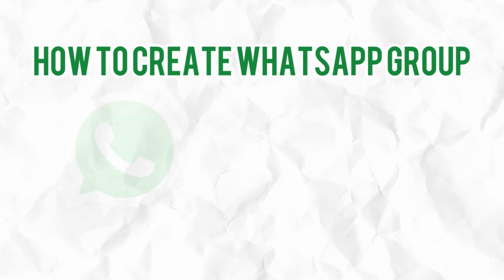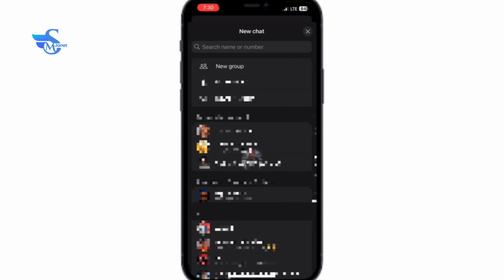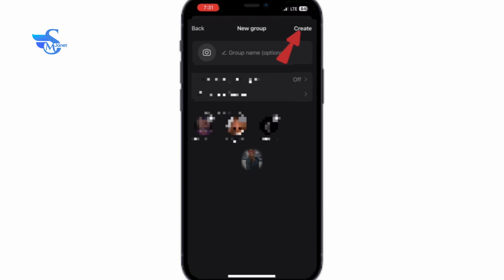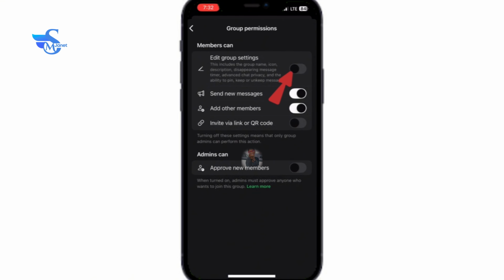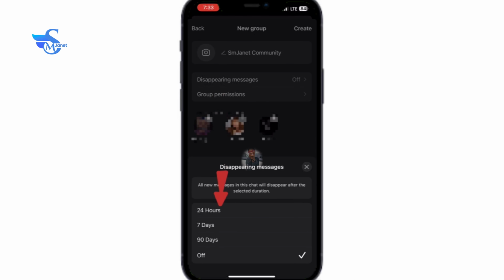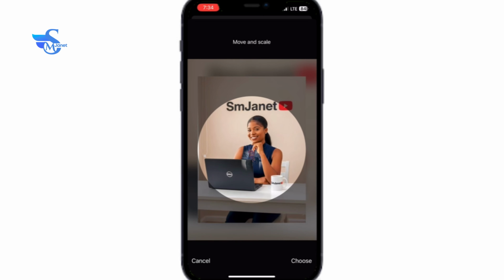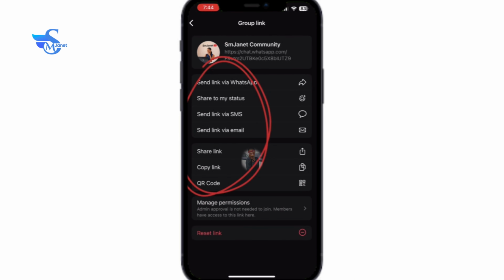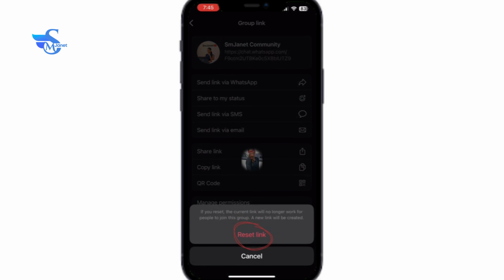How to Create a WhatsApp Group with Full Admin Control | Easy Tutorial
Want to create a WhatsApp group that YOU control completely? In this video, I will show you step by step how to create a WhatsApp group and set full admin permissions so only you can manage the group activities.

You’ll learn how to:
-Create a WhatsApp group easily
-Add members the right way
-Change group permissions so only admins can edit settings
-Approve new members before they join
-Reset your group link for better security
-Use disappearing messages if needed

Watch till the end so you don’t miss any important settings.